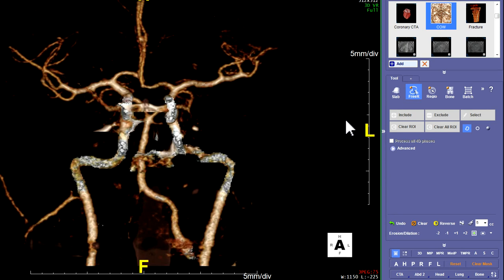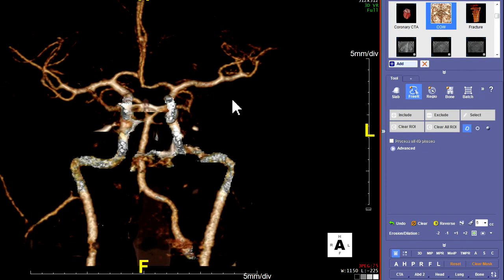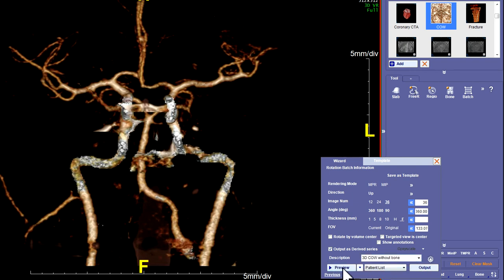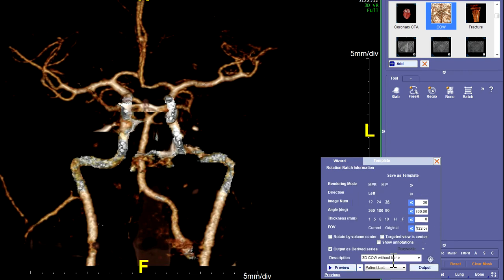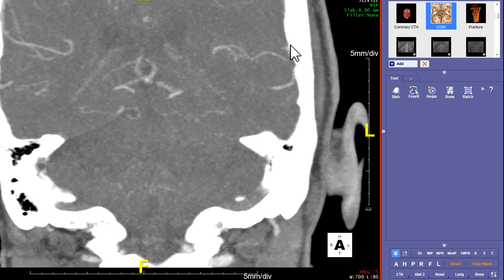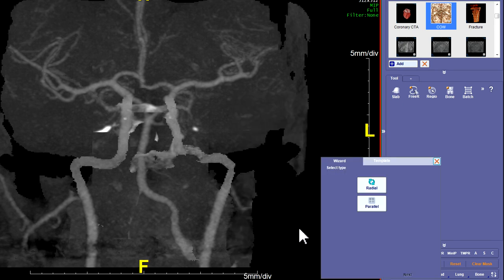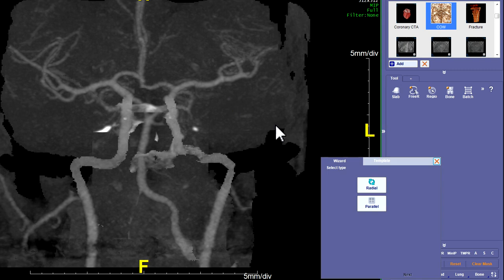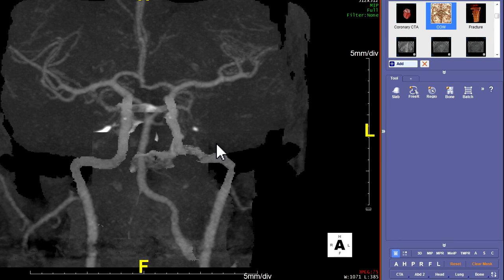How to make COW reconstructions of CTA head exams using TeraRecon video 3 of 3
Demonstration and instructions for how to make 3D COW and MIP COW reconstructions of the Circle of Willis for head CT angiography studies using TeraRecon post processing off line software